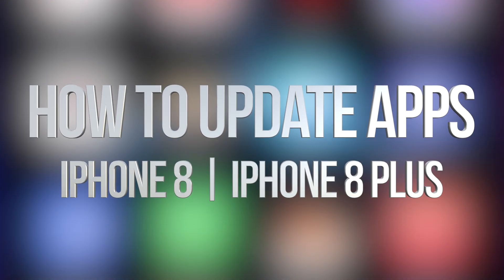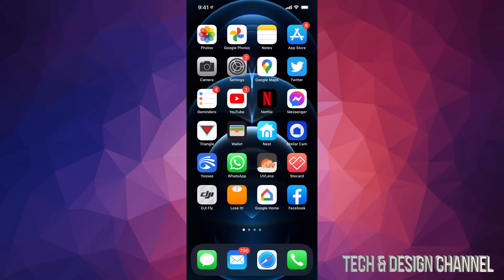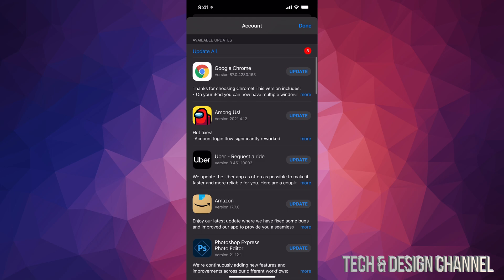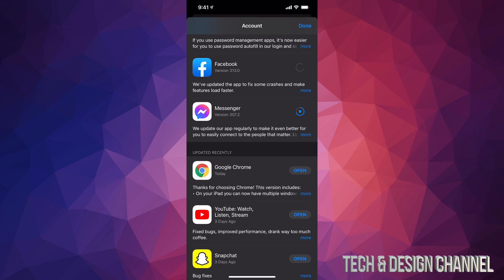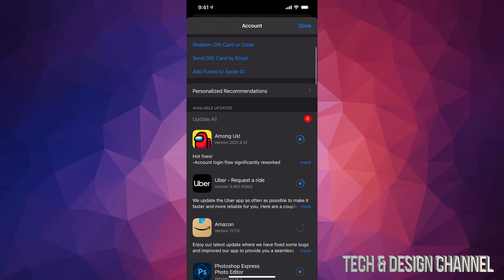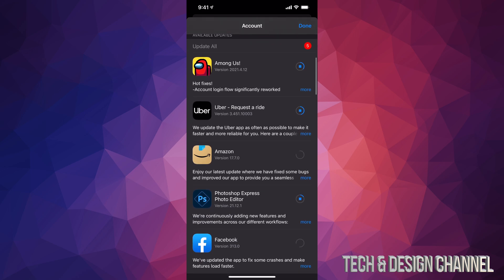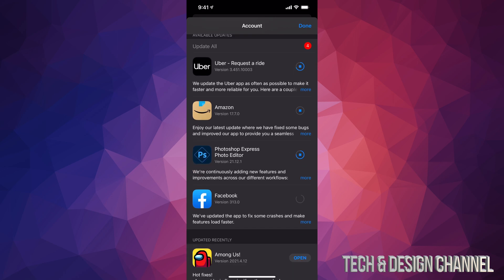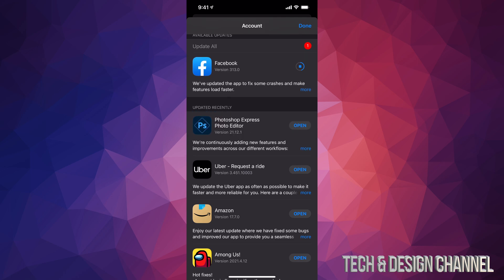How to Update Apps on iPhone 8 & iPhone 8 Plus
Update iPhone Applications